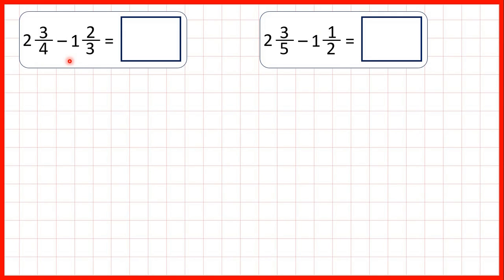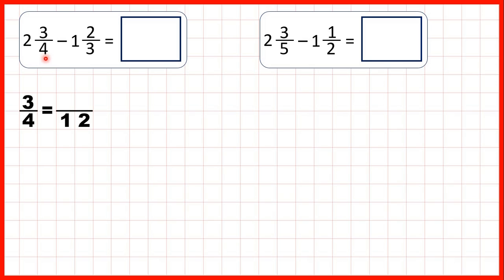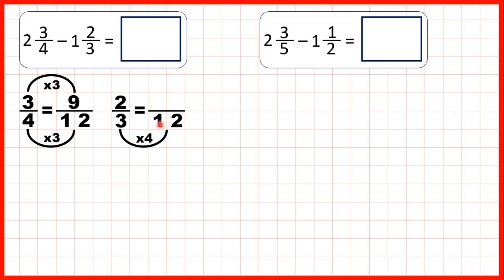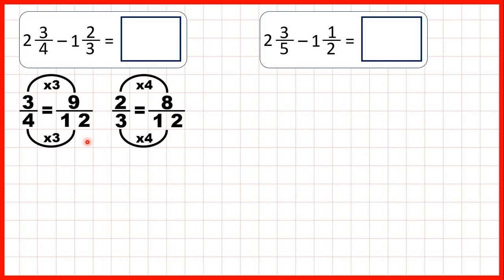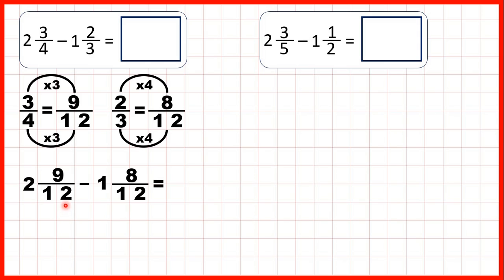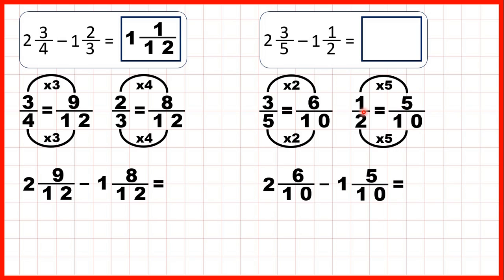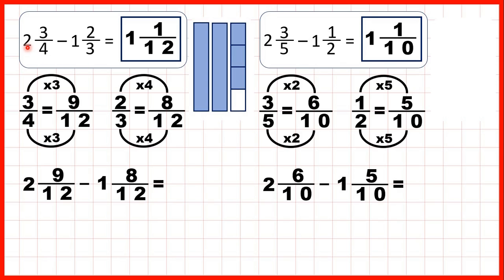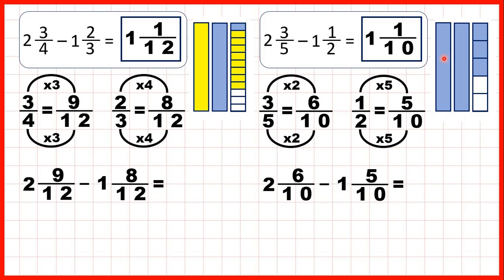Subtract mixed numbers with denominators which are not common multiples, without regrouping